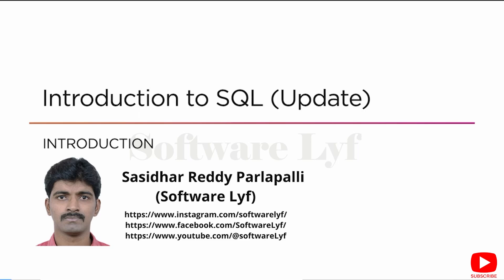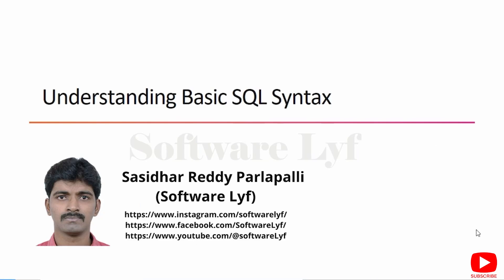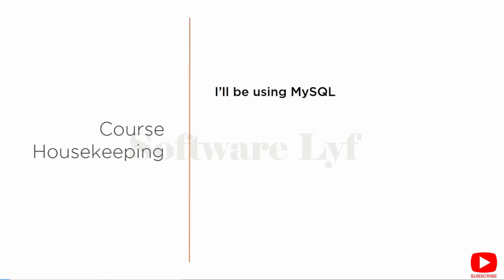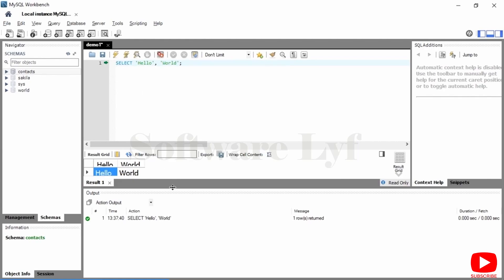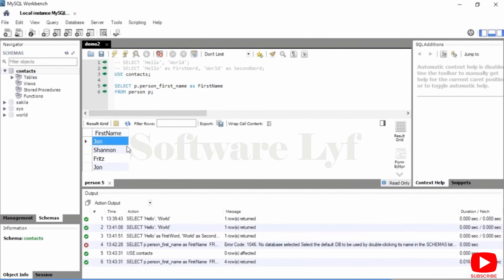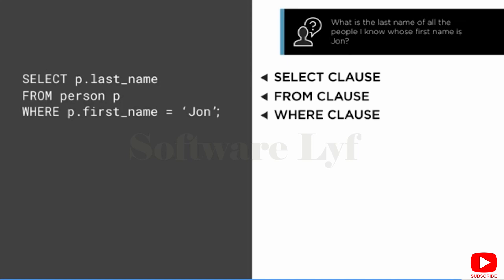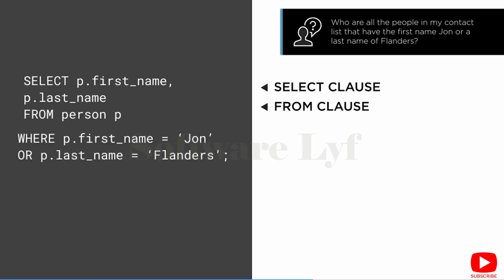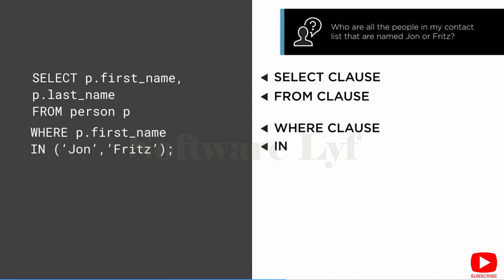Introduction to SQL | SQL Course within 3 hrs | SQL Training | SQL Tutorial For Beginners | 2024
Discover the essentials of SQL in our new YouTube video, 'Introduction to SQL.' Learn the basics of SQL, understand its importance in software, and explore MySQL, a widely-used database. Perfect for beginners, this video sheds light on the roles that benefit from SQL skills, from developers to data analysts. Enhance your understanding of databases with us!

00:00  Introduction
00:40  What's SQL?
02:34  What's a database?
04:04  Relational database
07:06  Normalization
09:16  Basic SQL Syntax
11:50  Basic SQL Commands
17:01  MySQL
19:43  Querying Data with SELECT Statements
29:13  Aliasing Table Name
34:12  DISTINCT Clause
39:30  WHERE Clause
43:04  Boolean Operators
44:38  Additional Keywords (AND, OR, BETWEEN, LIKE, IS,...)
1:07:32  ORDER BY
1:11:46  SET Functions
1:16:57  SET Functions + Qualifiers
1:19:40  GROUP BY
1:23:33  HAVING
1:28:22  JOIN Clause
1:29:23  CROSS JOIN
1:31:37  INNER JOIN
1:34:47  OUTER JOIN
1:37:34  RIGHT OUTER JOIN
1:40:02  FULL OUTER JOIN
1:42:14  SELF JOIN
1:43:46  CRUD Operations
1:45:01  INSERT
1:53:02  UPDATE
1:56:53  DELETE
2:00:10  Creating Database Tables
2:05:14  Standard SQL Datatypes
2:09:14  NULL Values
2:12:14  PRIMARY KEY
2:13:33  CONSTRAINT
2:15:26  ALTER Table
2:17:42  DROP Table